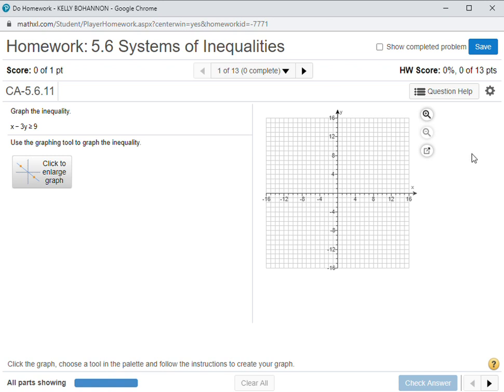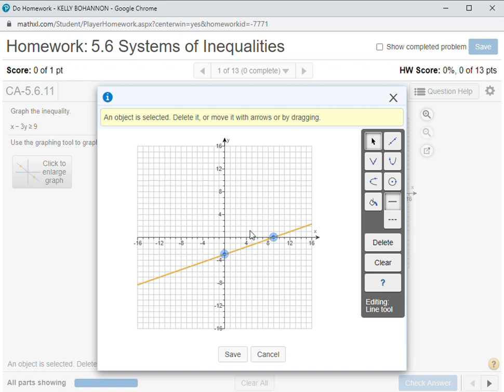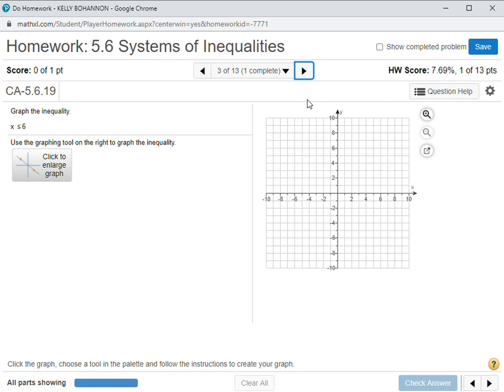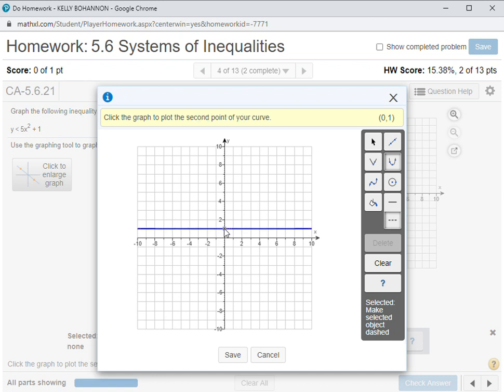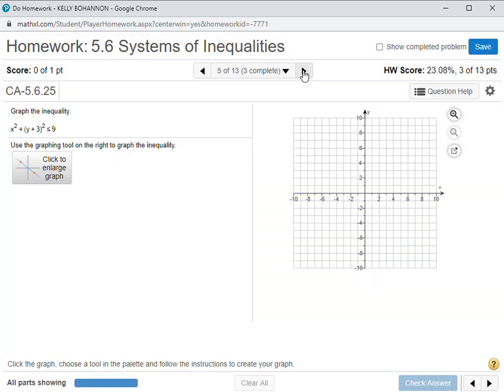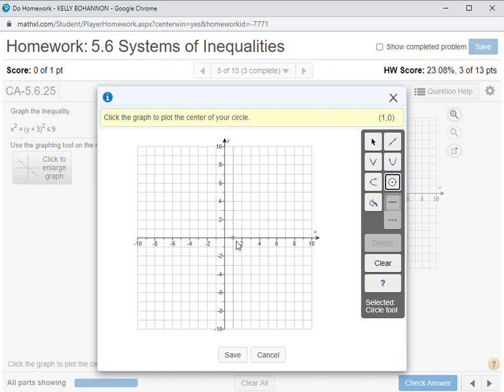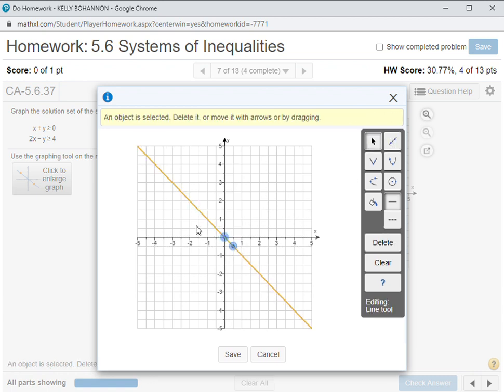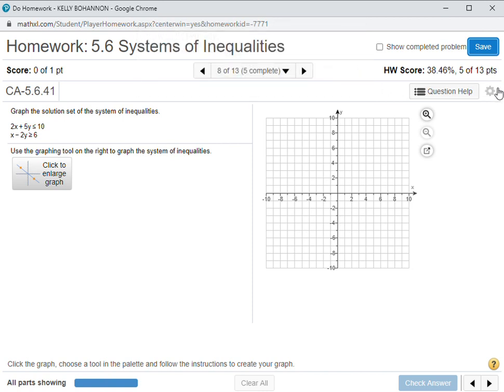5 6 Systems of Inequalities